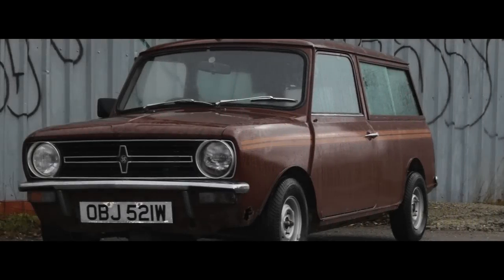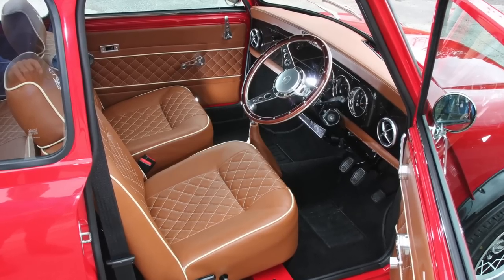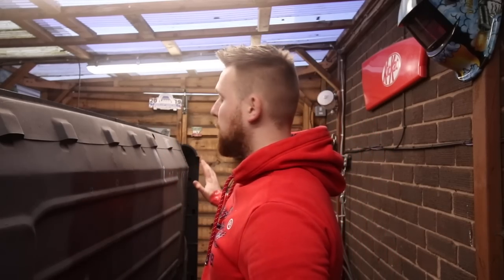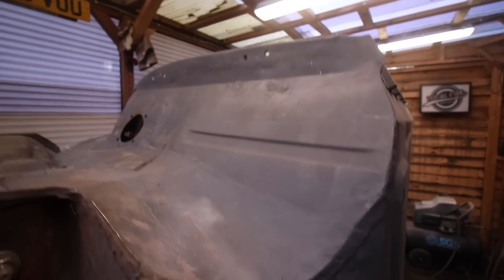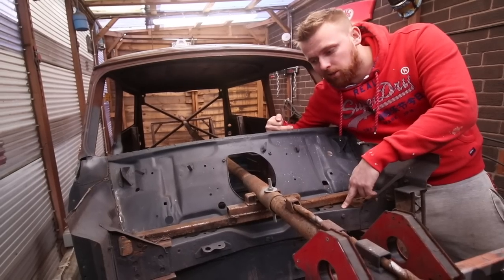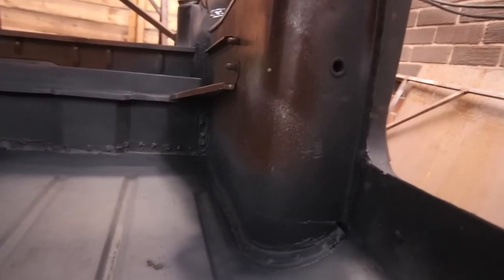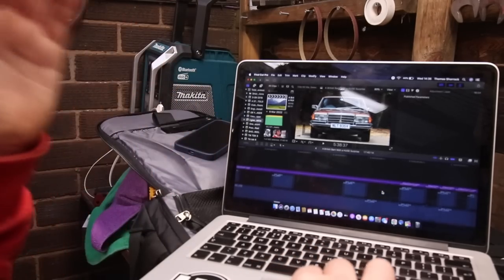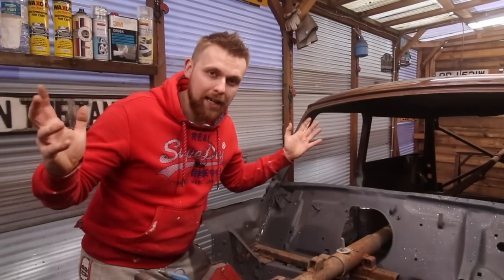HOW LONG DOES IT TAKE TO RESTORE A CLASSIC CAR? - *VTEC* Classic Mini Clubman Estate!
I'm Tom and I'm currently restoring a Classic Mini Clubman Estate which will have a Honda Vtec Engine Conversion. I will be documenting the full Classic Mini Build along with every step of the way. Most of the Task will be a first for me which include learning how to weld.

There one thing you should know about me... and that's im not afraid to give anything a try.. and if I fail first time round I'll restart and do it again.

In this video I explain How long It Takes To Restore A Classic Car in a single small garage